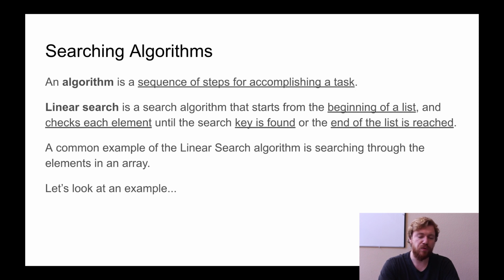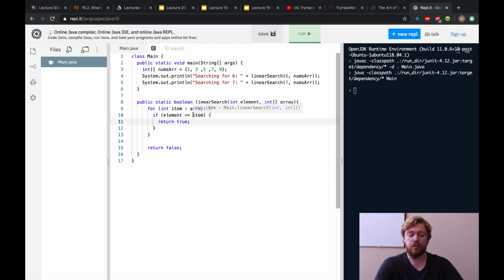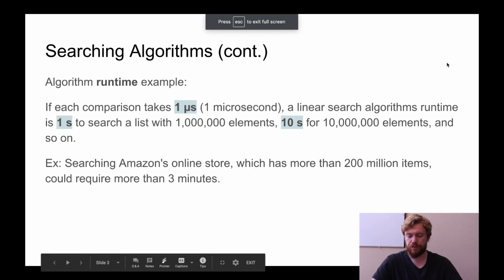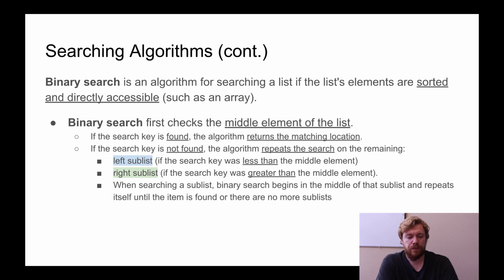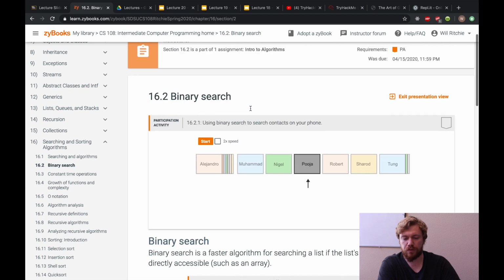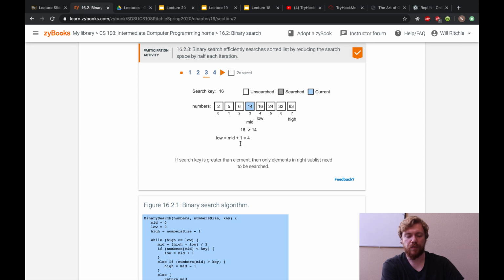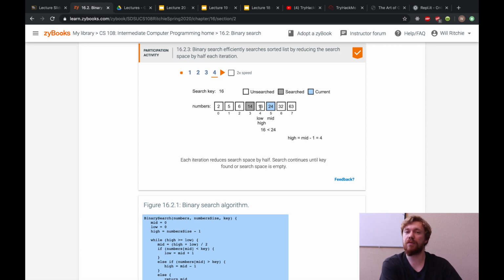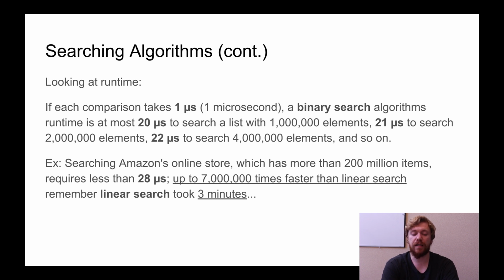Searching Algorithms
An introduction to searching algorithms.  Specifically linear search and binary search.